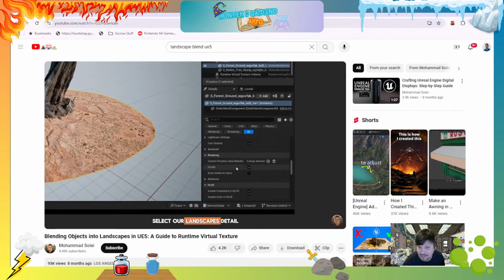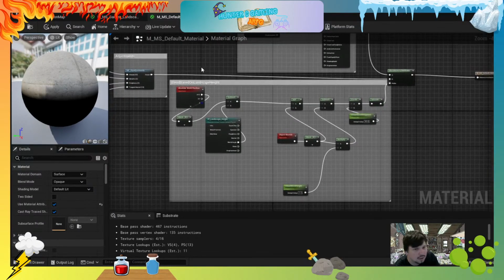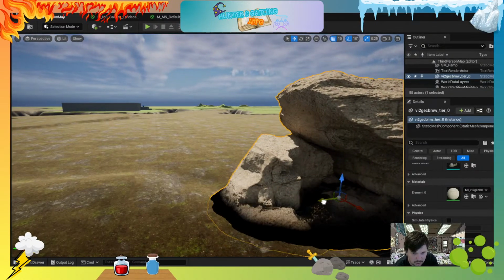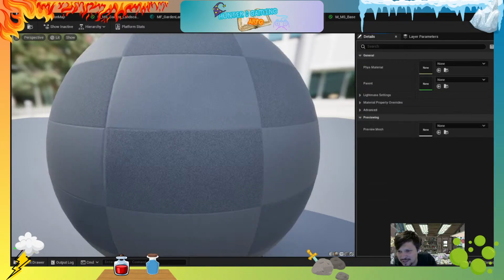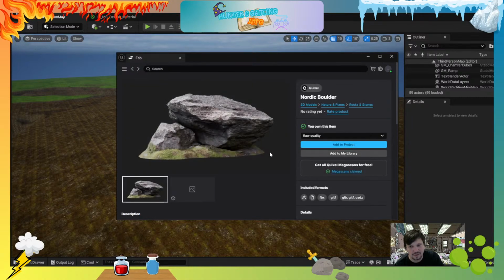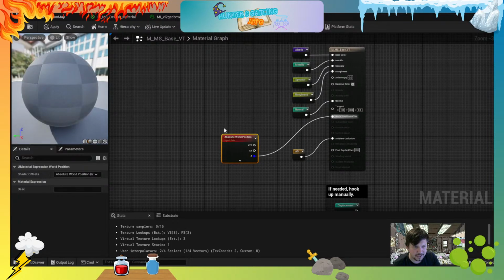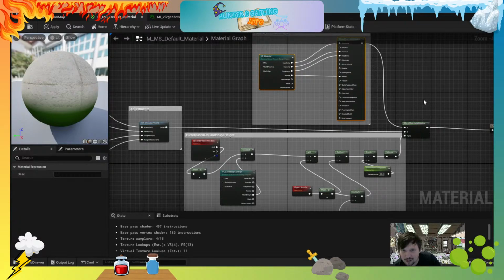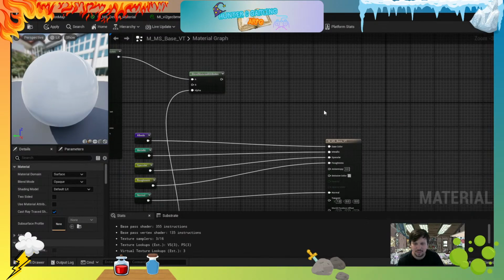Fixing a Landscape